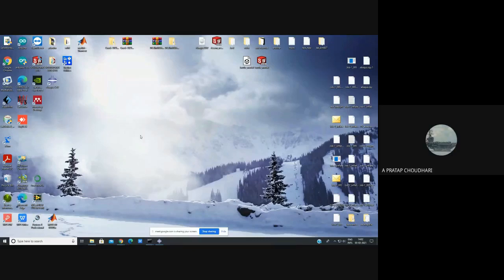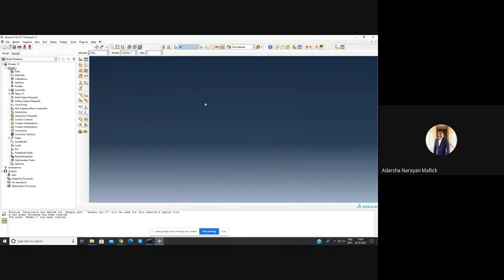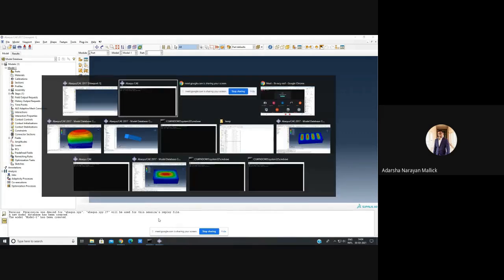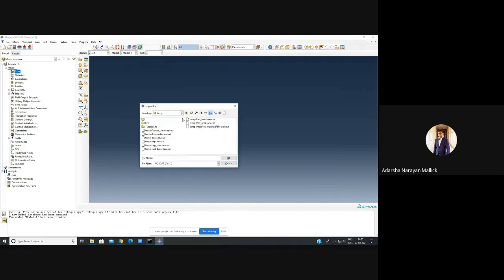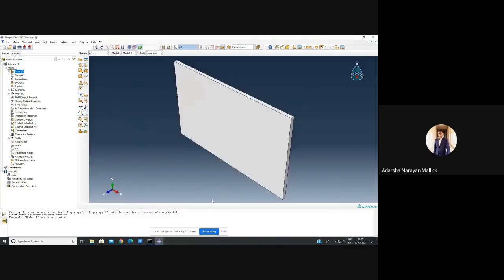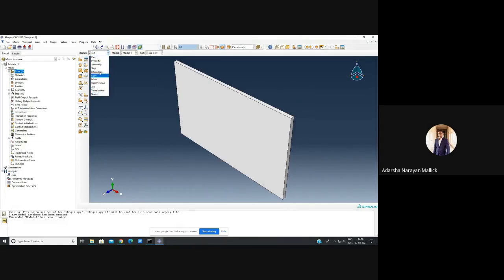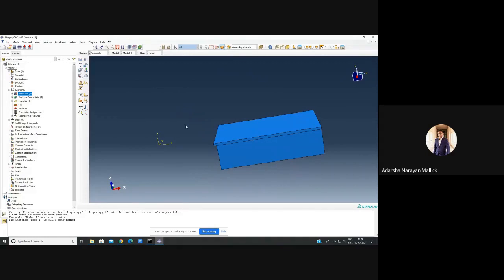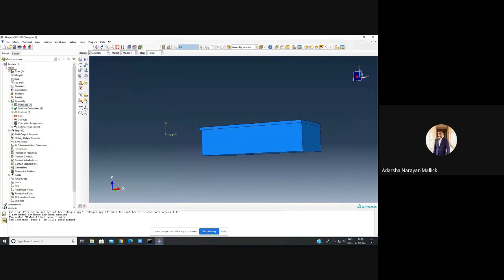Abaqus simulation of hyperelastic material part 1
This video demonstrates the simulation of hyper-elastic materials. This is a recorded lecture of mine for the enthusiasts of the Abaqus simulation.